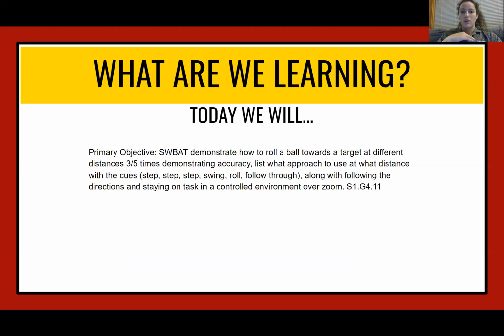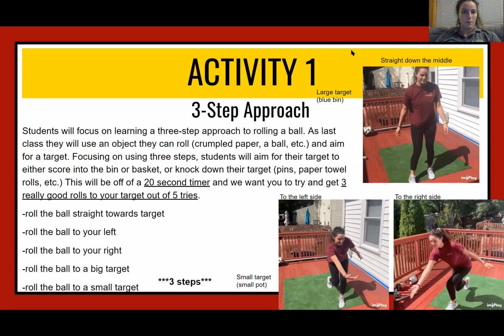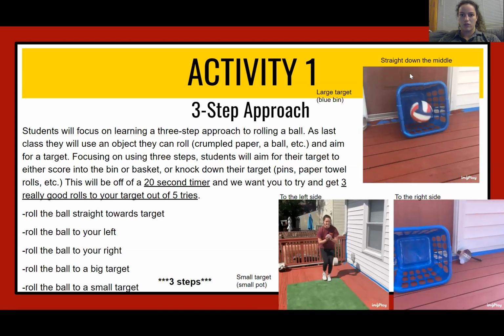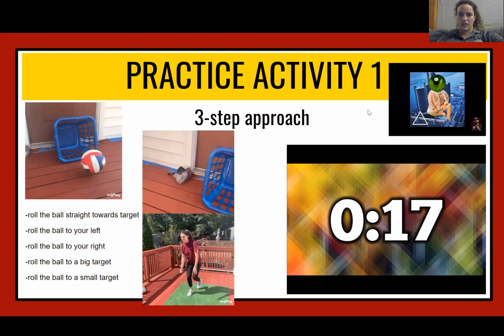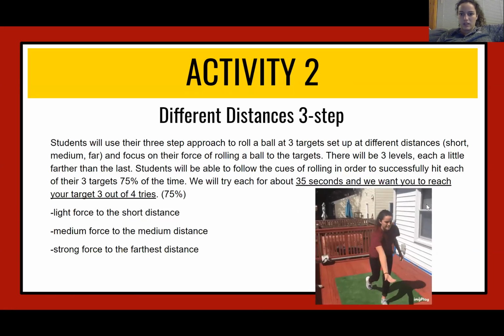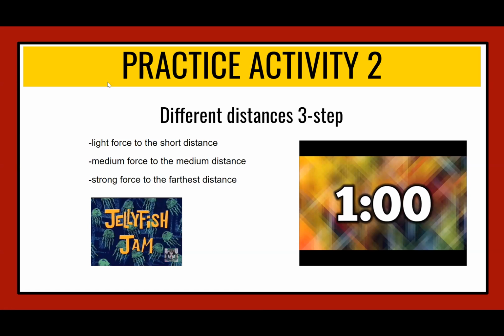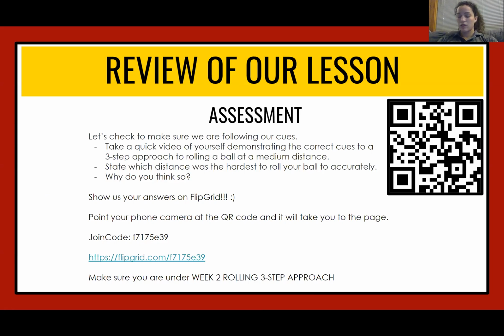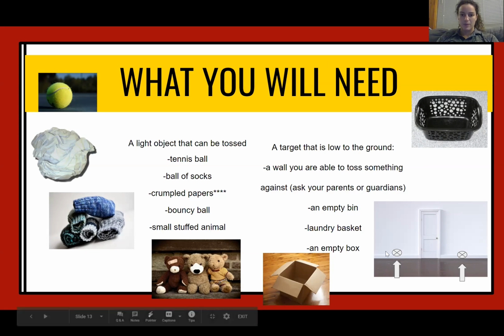Grades 3-5 - Rolling - Lesson 2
This week Ms. Iacobellis teaches you all how to roll a ball using a three step approach while also incorporating different use of forces to reach different distanced targets.

Code: f7175e39
Make sure we are going to Week 2: ROLLING 3-STEP APPROACH
Mr. Martin and Ms. I are very excited to see these videos when you're all done! :)